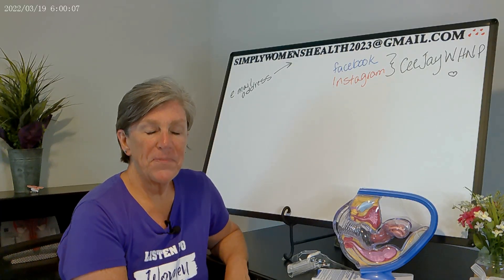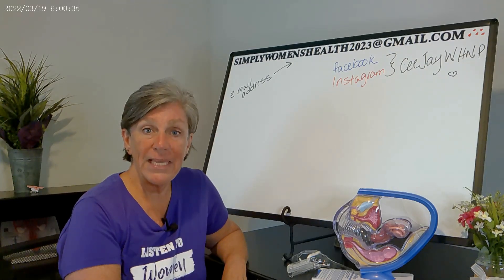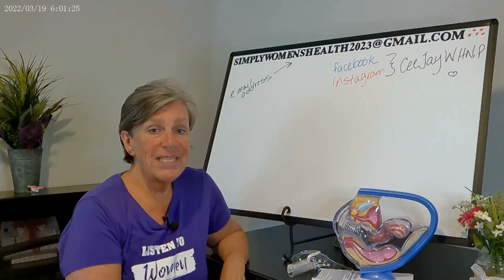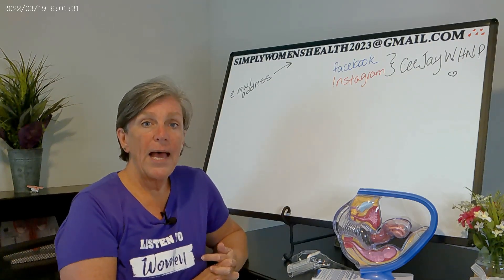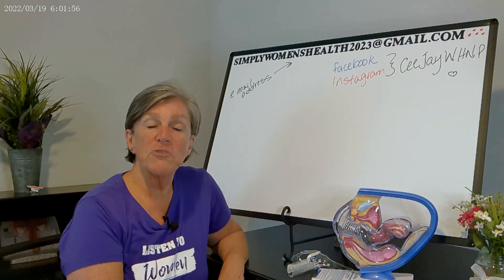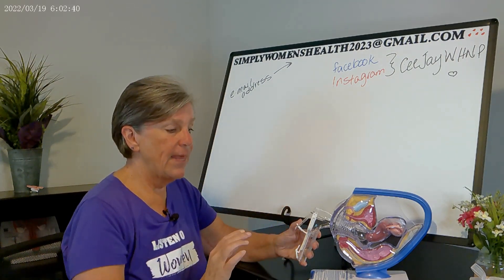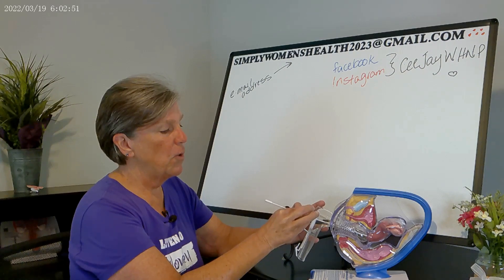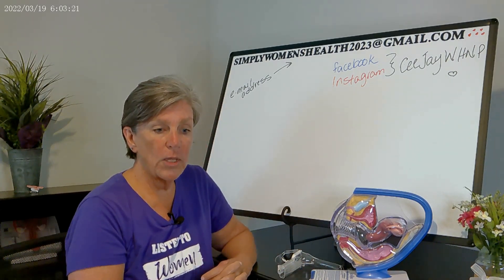What Is an Endometrial Biopsy?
Walks the viewer through the entire endometrial biopsy procedure.